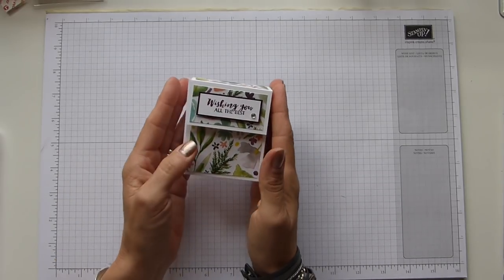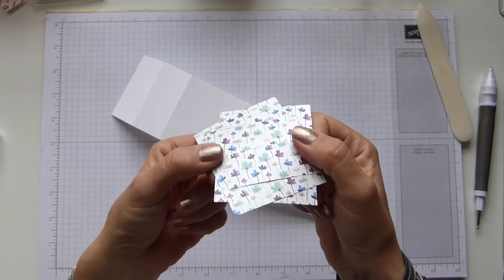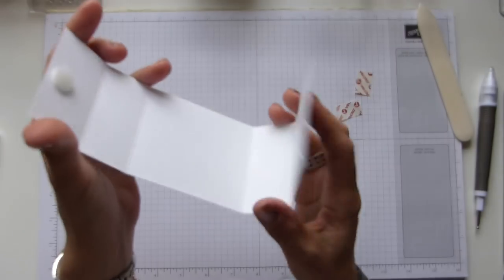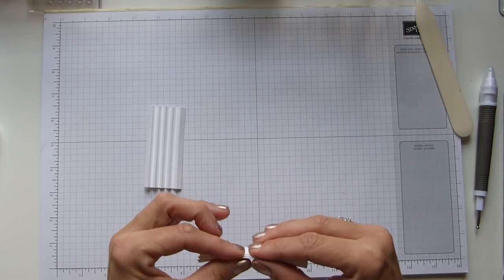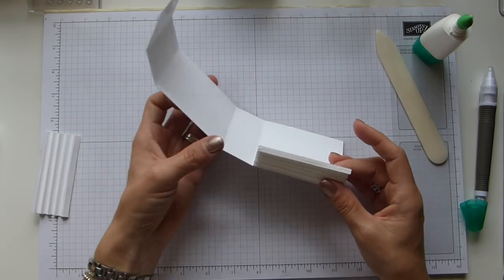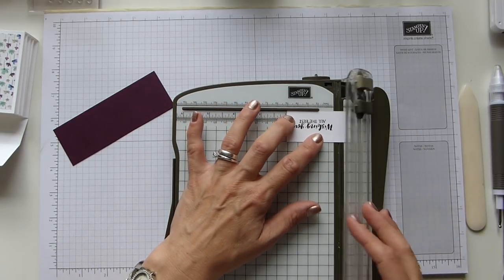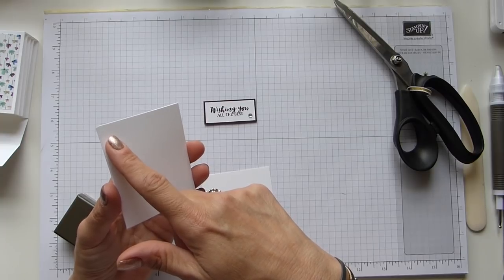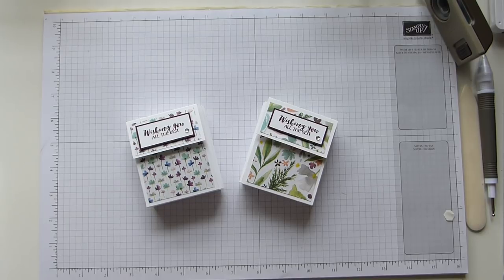Tea Bag Concertina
This cute concertina box holds 5 different flavour Twinings Tea Bags. Ideal to send to a friend overseas or a gift for a tea lover.